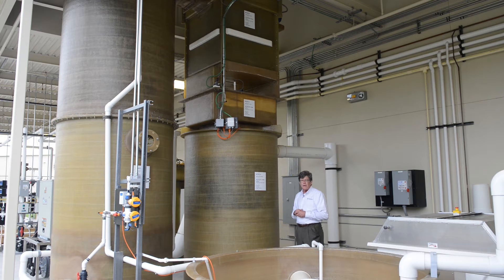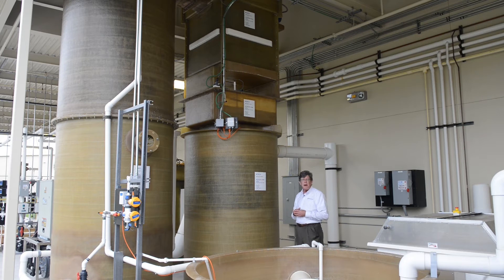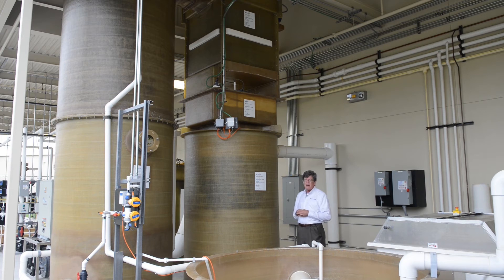Gas Control Tower - PAES W.A.T.E.R. Product Showcase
Learn about the Gas Control Tower installed at our PAES W.A.T.E.R. (World Aquaculture Technology Engineering and Research Center) building in Apopka, FL.